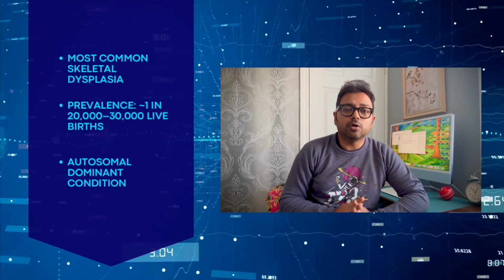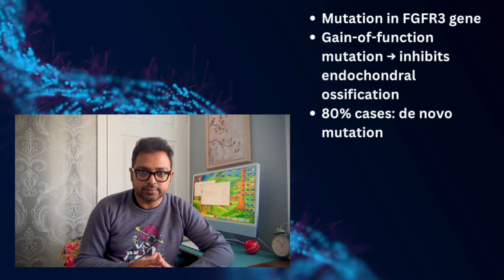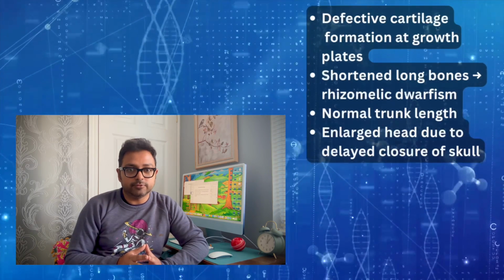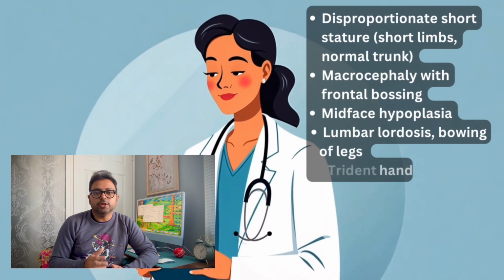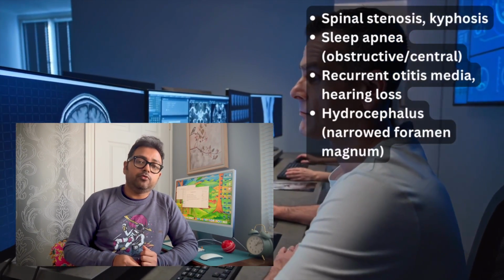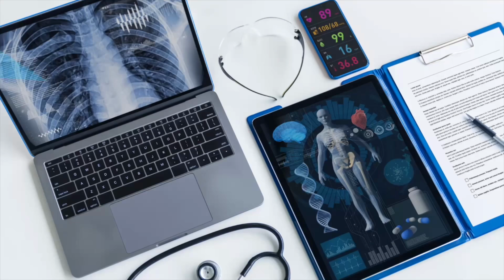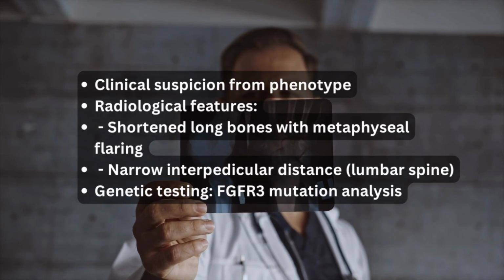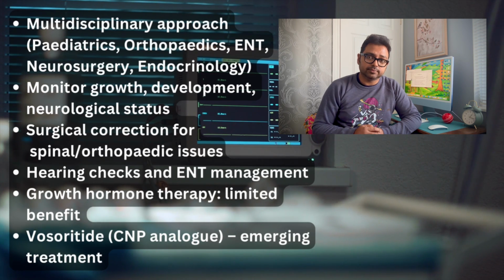Achondroplasia : High-Yield MRCPCH Paediatrics Revision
Achondroplasia is the most common cause of disproportionate short stature in children. In this video, we cover the essential features of achondroplasia in the paediatric population—genetics, clinical presentation, complications, and management.

This is a high-yield topic for MRCPCH exams and a must-know condition for every paediatric trainee. Whether you’re revising for exams or brushing up on your clinical knowledge, this video will give you a clear and structured overview.

📌 What I cover:
 • Key genetic basis (FGFR3 mutation)
 • Characteristic clinical features
 • Growth patterns and complications (neurological, ENT, orthopaedic)
 • Management approach and follow-up
 • Exam-focused points for MRCPCH theory and clinical